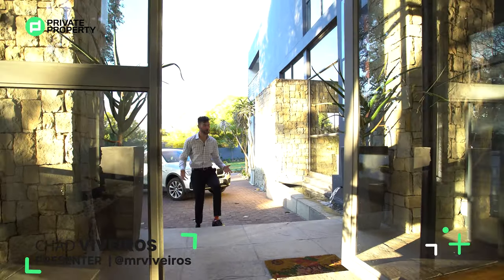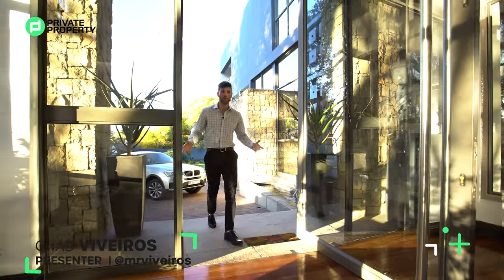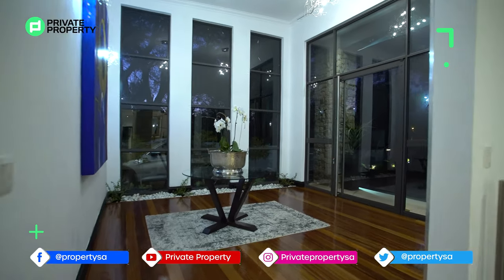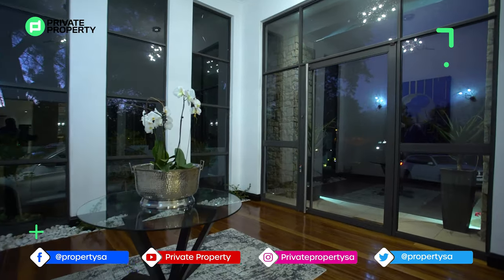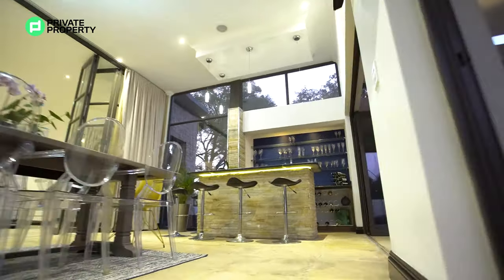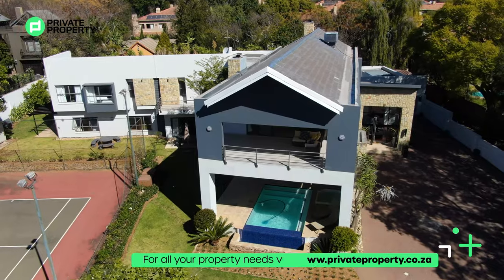Inside this Stunning R11 Million Mansion in Bryanston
This remarkable home is located in the east side of Bryanston, a subtly posh area with a hint of country. It is perfect for family living being close proximity of schools, shopping centres, restaurants, country clubs and more.

Gaze in awe as we take you through this remarkable 6 bedroom and 6 bathroom mansion tonight at 8 pm.
Let us know what you already love about this beautiful home.

Private Property aims to change the way South Africans find their next property, by making the search easier, simpler, and that much faster. From refreshed new website features to launching SA's smartest property app, the search for a home has never been more simple with Private Property.